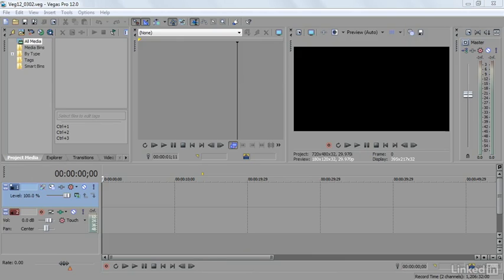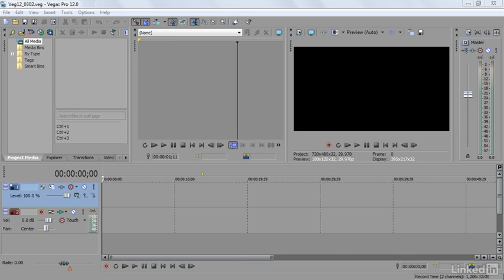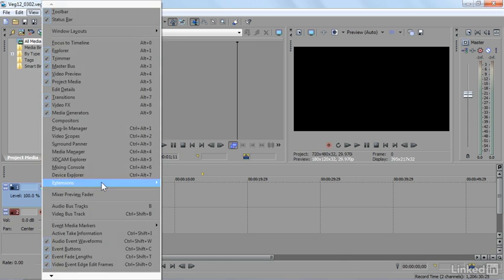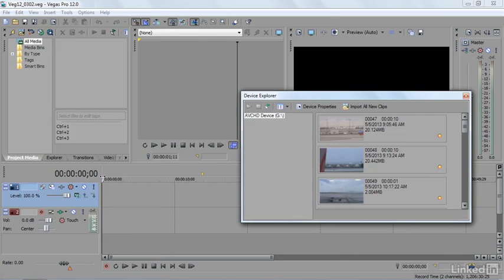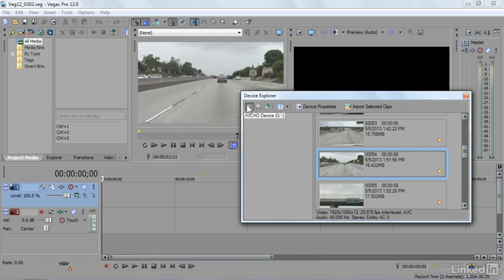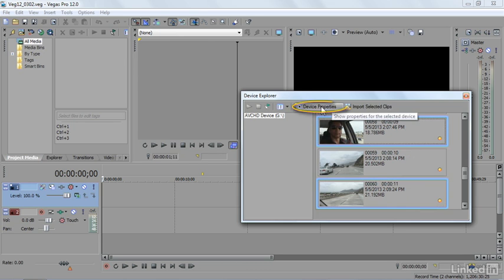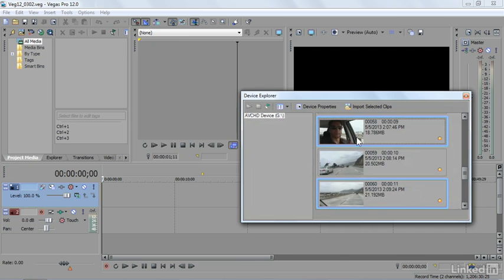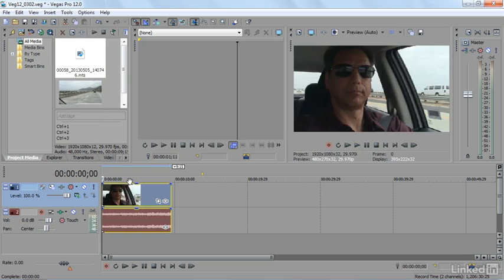Sony Vegas Pro 12 Complete Training Part 10